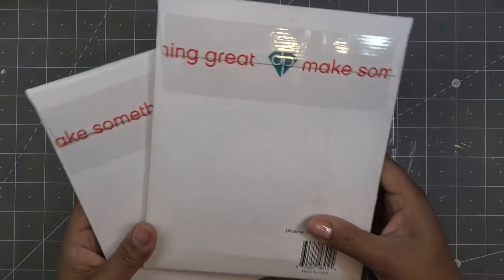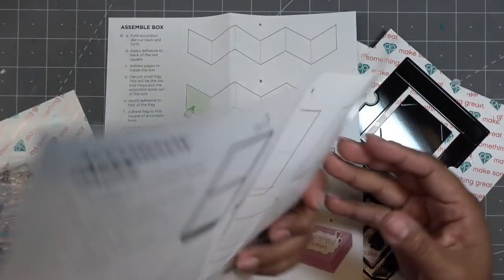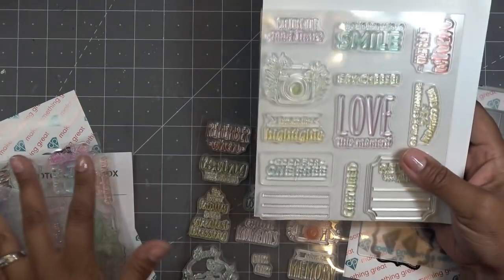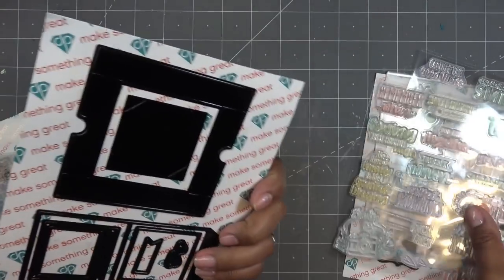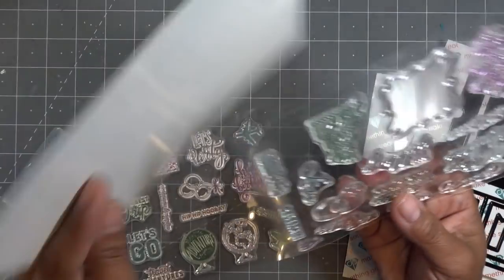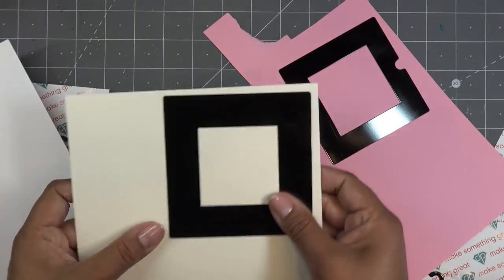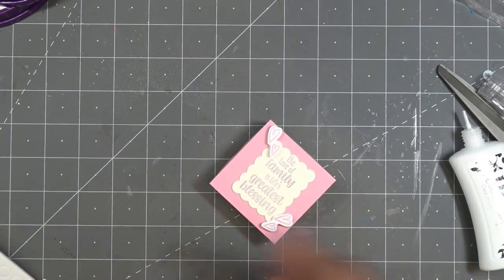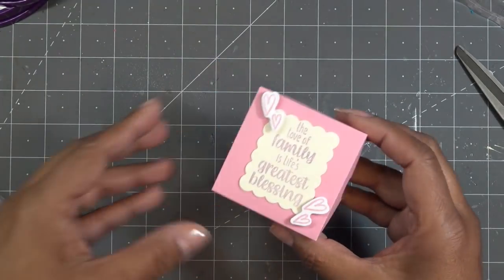Diamond Press Photo Memory Box Stamps & Dies Review Tutorial! So Adorable! ALL LINKS NOW AVAILABLE!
Mailing Address:
Vianney Luna
United States